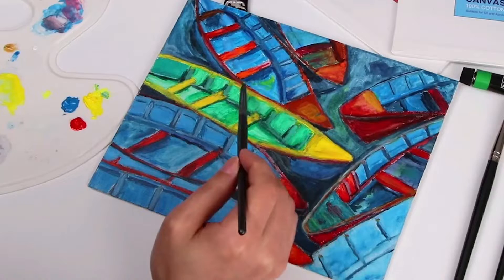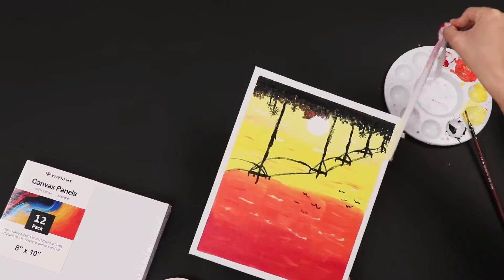Best Canvases For Oil Painting of 2025 [Updated]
Are you thinking of buying the Best Canvases For Oil Painting? Then the video will let you know what is the Best Canvases For Oil Painting on the market right now.

👉 1 – Artlicious ART8x10SET12
👉 2 – PHOENIX One
👉 3 – US Art Supply CP08X10
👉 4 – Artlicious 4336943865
👉 5 – FixSmith FM050724PK

Initially, they have worked with tons of traditional  Best Canvases For Oil Painting. However, finally, they narrow down the list with the five top-notch products by considering the design, features, usability, and overall performance.

To provide you the Best Canvases For Oil Painting, our team never forgets to check the record of the manufactures. That’s how we have chosen the Best Canvases For Oil Painting that you can rely on. Let’s dive into the video reviews to get your best desire products.

Slowly by Tokyo Music Walker